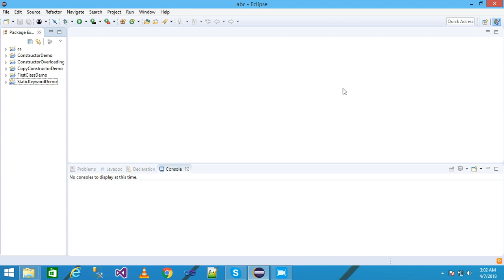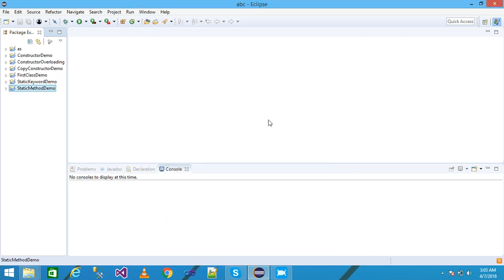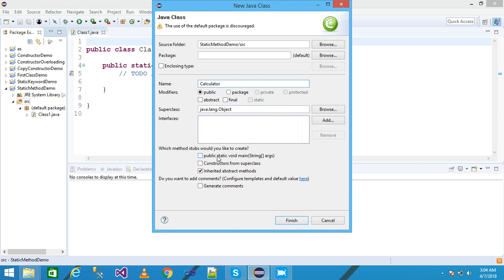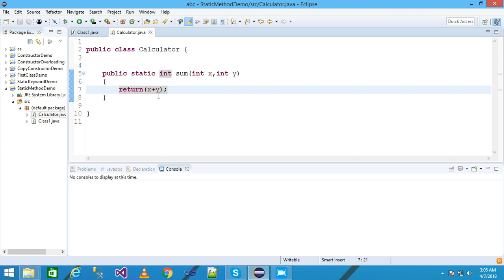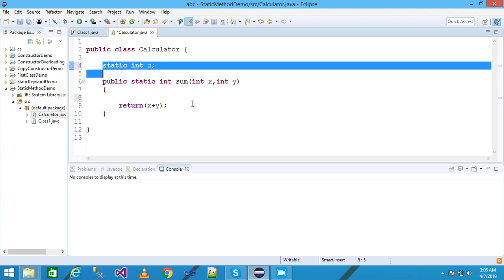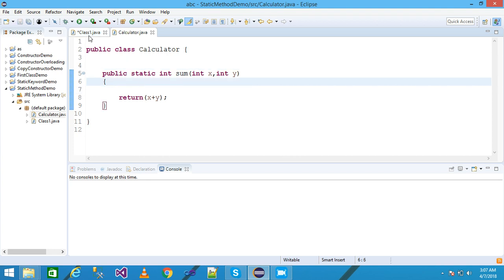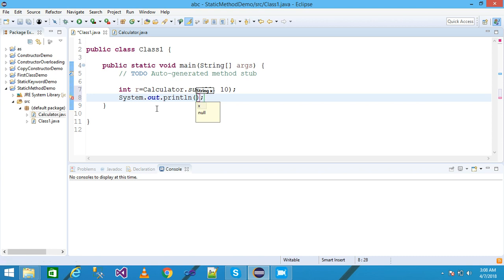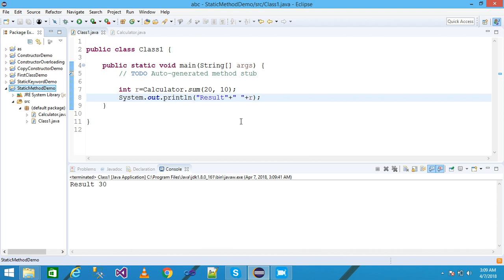Static method In Java Part-16 # Java Tutorials # static method in java with example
In this video tutorial , I have to demonstrate the static method with practical example using eclipse IDE.